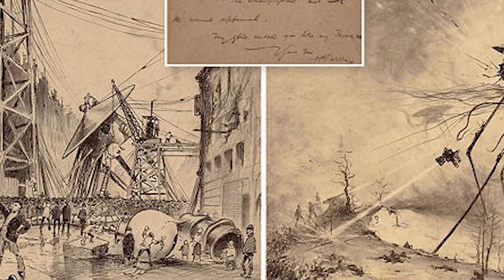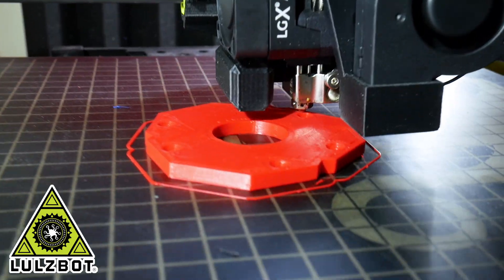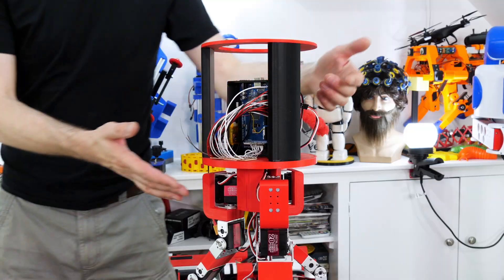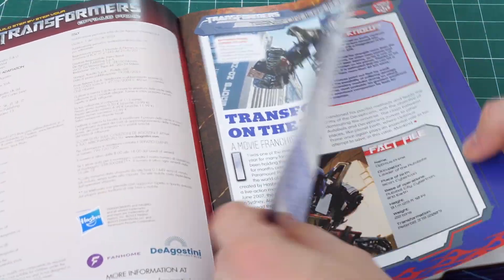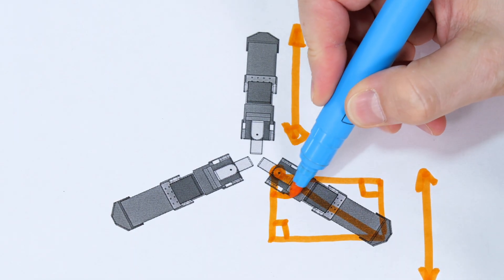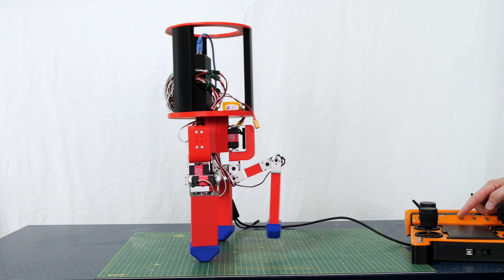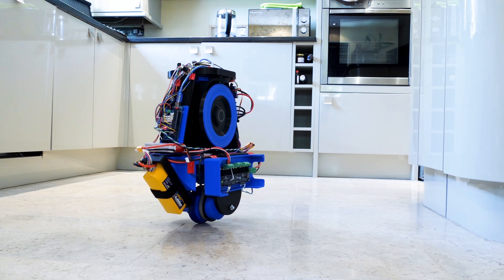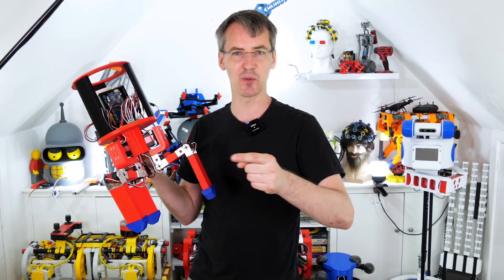Could Alien Tripods really walk Robot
Ad: Check out the link to start your Fanhome Collection today

Day of the Tripods was originally an HG Wells Novel written in around 1897. There have been many adaptations since including a film in 1953 and another remake featuring Tom Cruise in 2005, and many other TV series and other media.
But can Tripods really walk? They only have three legs which means they have to stand on two legs while taking a step with the other leg.
I decided to build a 3D printed tripod robot which can walk along - calculating inverse kinematics and defining the gait.

- use code XROBOTS at the cart screen.

HARDWARE/SOFTWARE